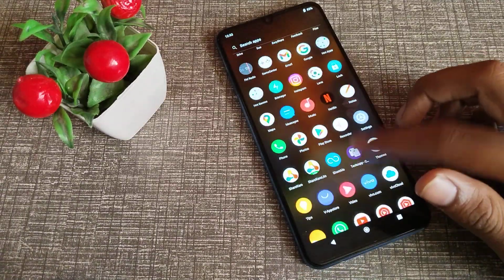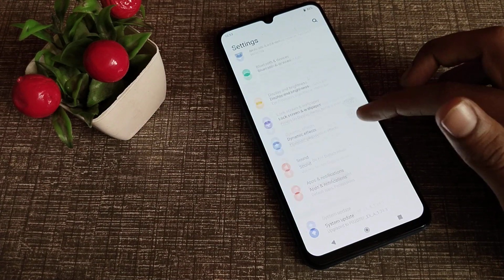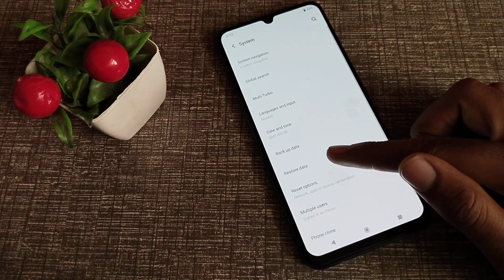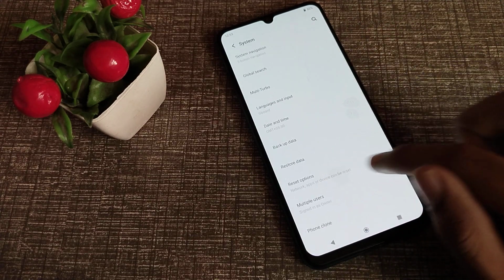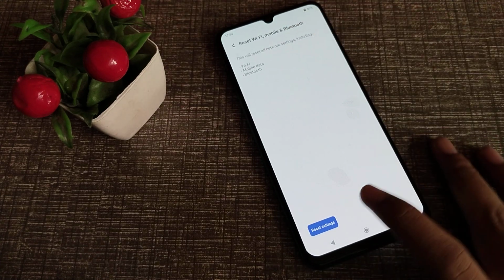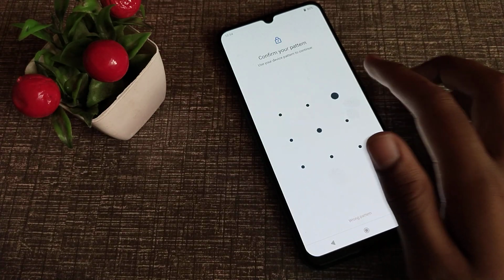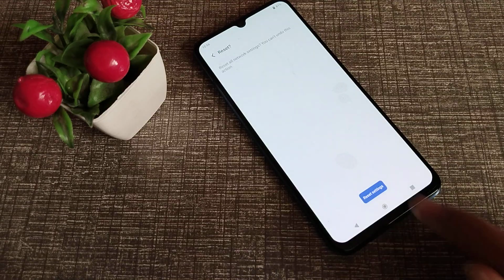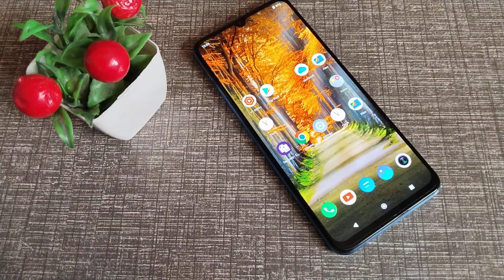How to solve Wi Fi problem in vivo Y15s phone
How to solve WiFi network problem in vivo v15 pro phone |
How can you solve Wi-Fi problem in vivo T1 pro 5G phone |
How to solve WiFi network problem in vivo phone |
WiFi network problem ko kaise sahi karte hain vivo y33s phone mein |
WiFi problem ko kaise solve karte hain vivo y20t phone mein |
Wi-Fi problem ko kaise Reset karte hain vivo phone mein |